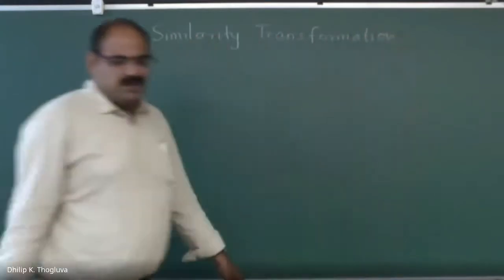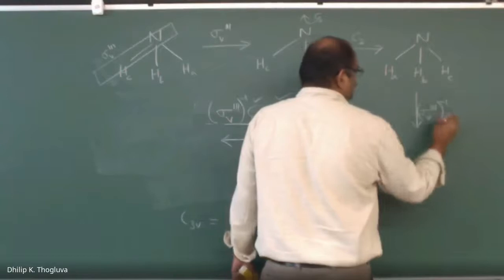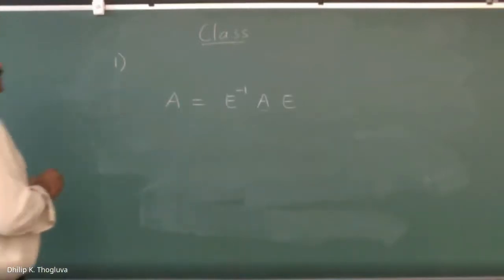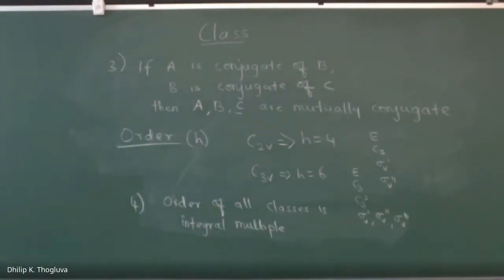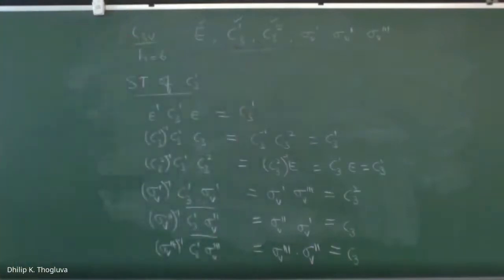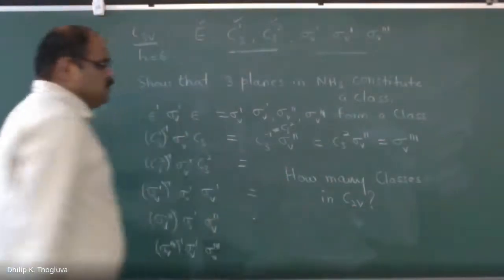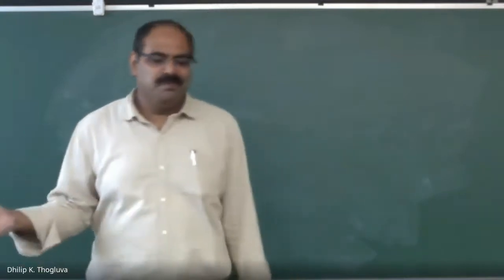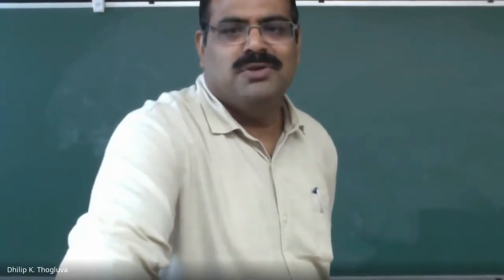Chemical Applications of Group Theory Lecture 6 (August 17th)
Similarity Transformation and Class